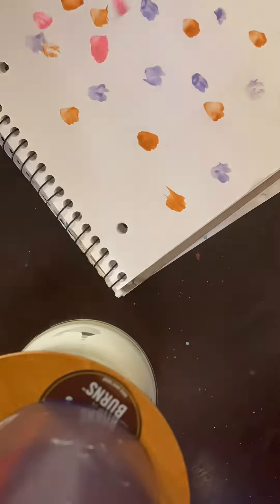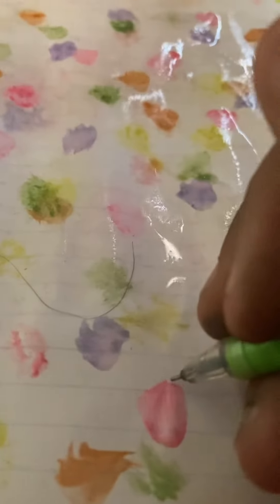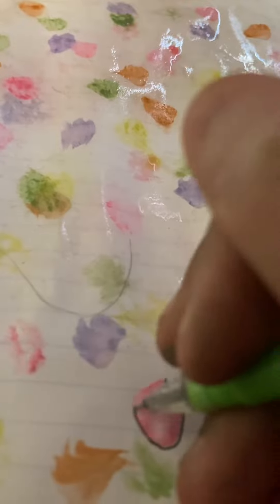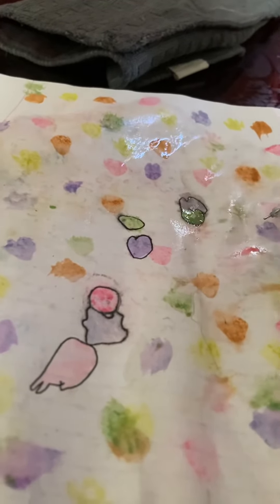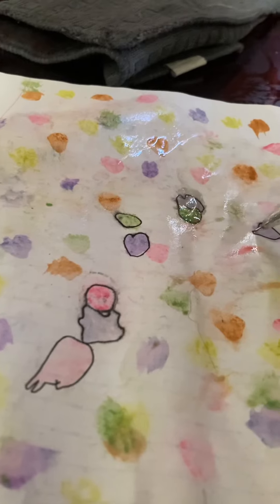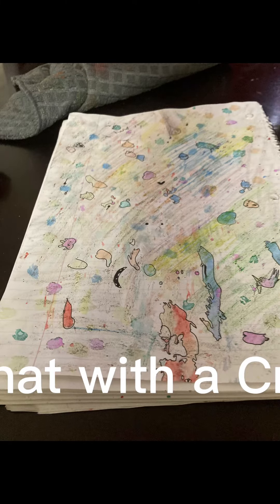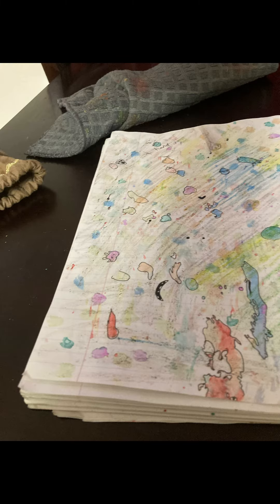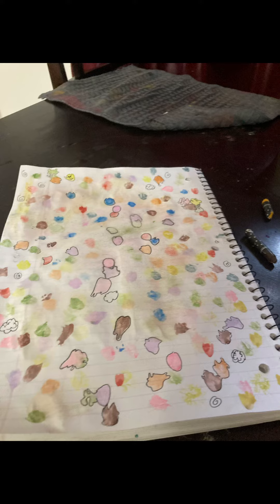Here is something you can do when your Bored